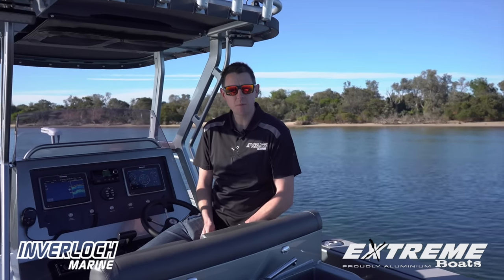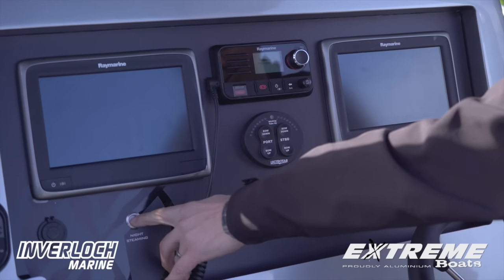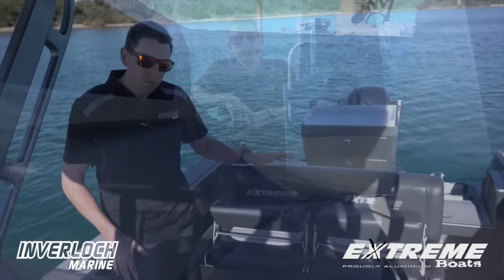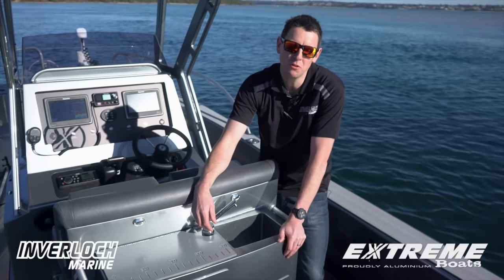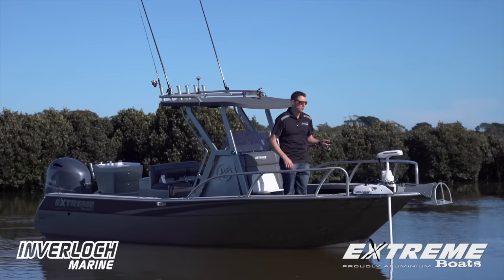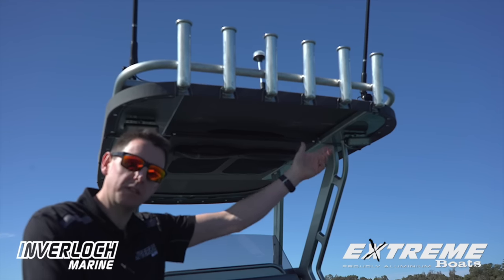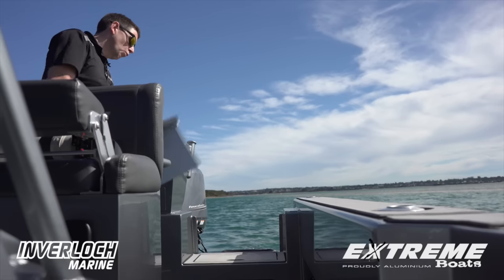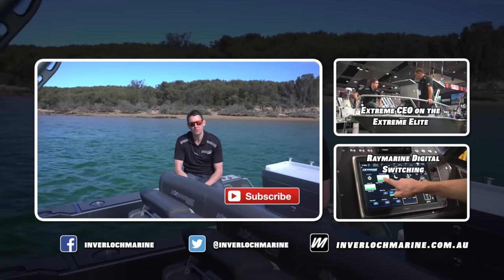Extreme Plate Boats - 605 Centre Console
More info on the Centre Console range can be seen

The Extreme Centre Console range are the some of the best console plate boats available in the Australian market.

Today we are taking a look at the 605 centre console nick-named the Elite. This boat won the 2016 Auckland Boat Shows award "Best Boat Over All"  also taking out the "Best 6m Boat" award as well.

As far as plate boats go we have never seen a centre console boat built with this level of detail and packed with so many features.

 As you will see, the Extreme Elite is a fishing machine. The raised front deck is ideal for throwing lures, and the deck has plenty of casting space. The Elite comes with over twenty fishing-rod holders so you will always have a rod accessible when fishing up the front or down back.

With a toilet on board, heaps of storage and a cooker to fry up a feed through to Raymarine digital switching and automation the Extreme Centre Console hs it all.